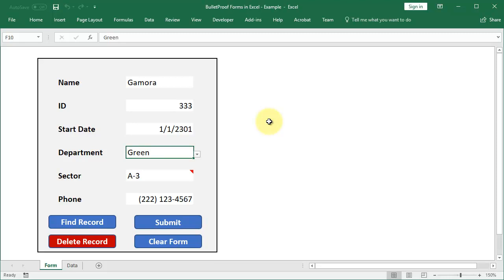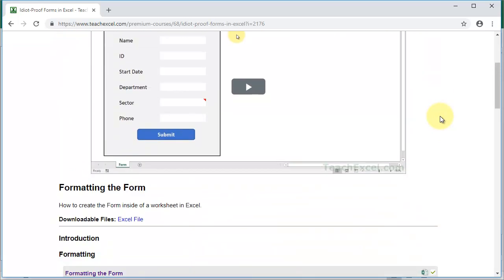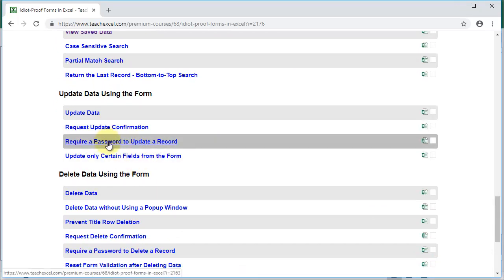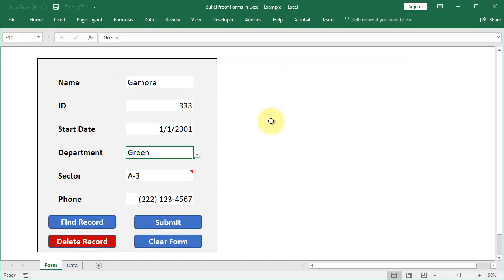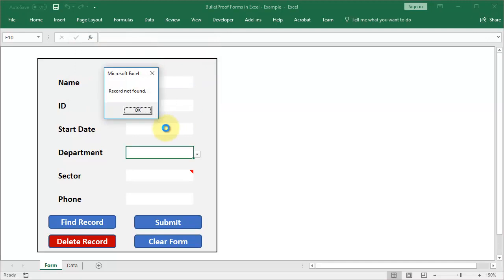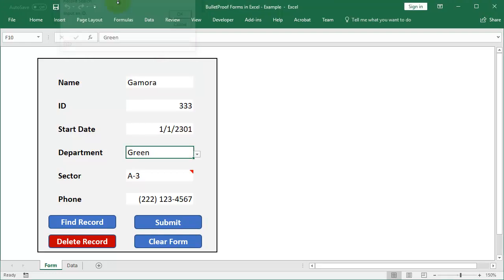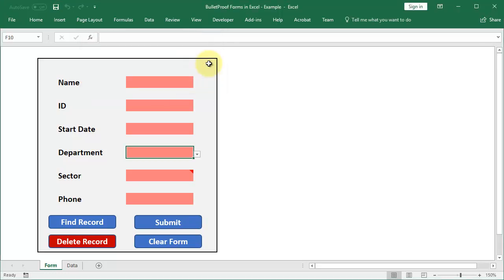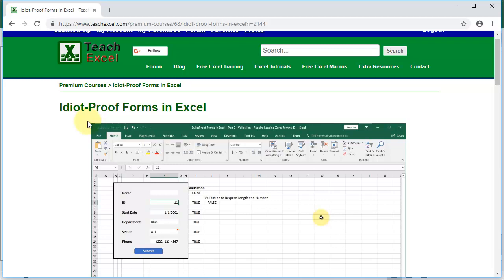New Premium Excel Course - Idiot-Proof Forms in Excel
The Premium Excel Forms course is now live on TeachExcel.com.

In the course, I walk you through hours of tutorials that show you everything you need to know to make amazing Forms in Excel and to make them usable and to adjust them for your needs.

TeachExcel.com